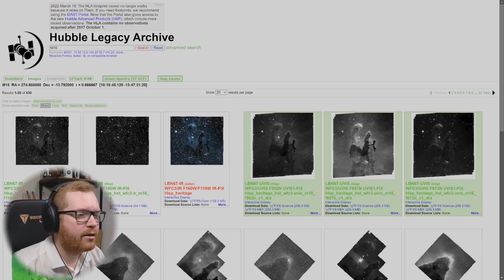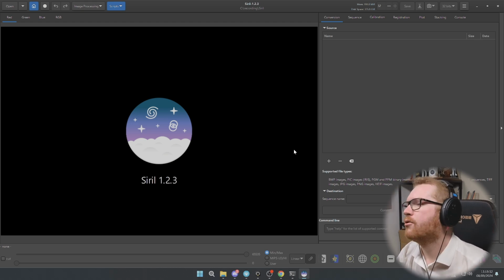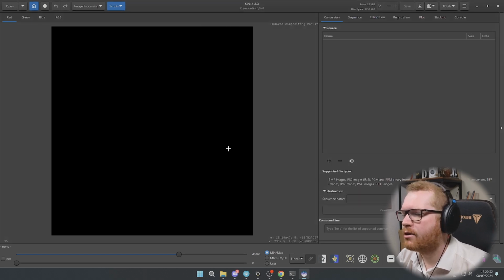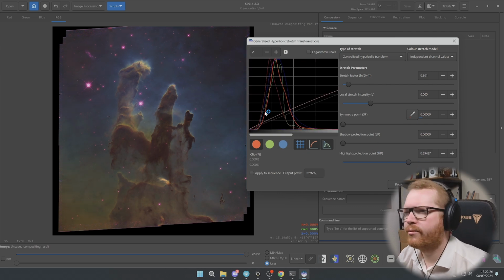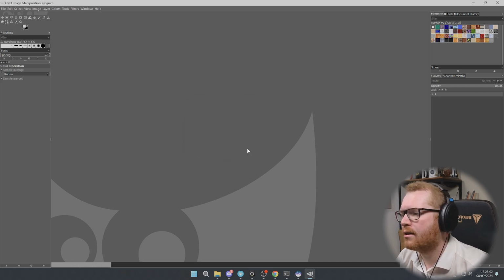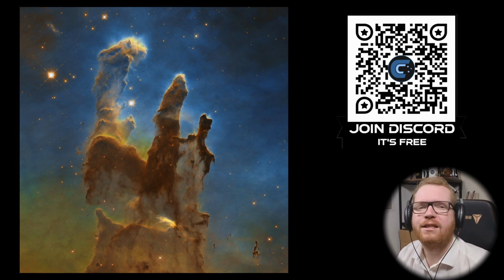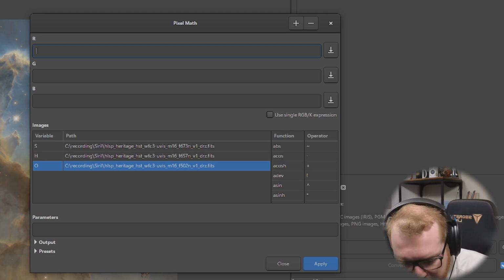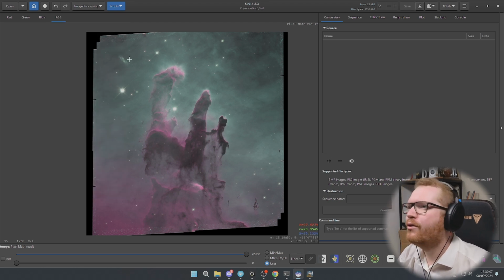AstroPhoto Challenge- CC Community Event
Join the Cosmic Curiosity community event and take part in an exciting astrophotography challenge! We're revisiting the iconic Hubble images of the Pillars of Creation in the Eagle Nebula (M16) and reprocessing the original data with modern tools. This is your chance to dive into real astronomical data and showcase your image-processing skills. Whether you're a beginner or an expert, you can participate and learn new techniques. Submit your reprocessed images on the community discord (Link below). Let’s see what the latest technology can reveal about one of the most famous sights in the universe

SOCOAL LINKS

00:00 - Intro
00:32 - Data and Tools
01:38 - Hubble Palette
06:18 - Time get get Creative